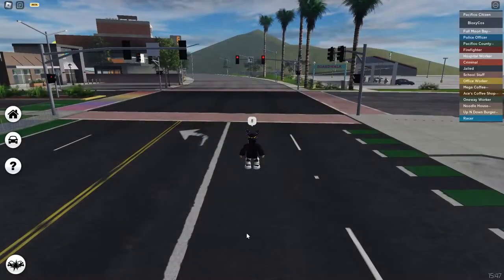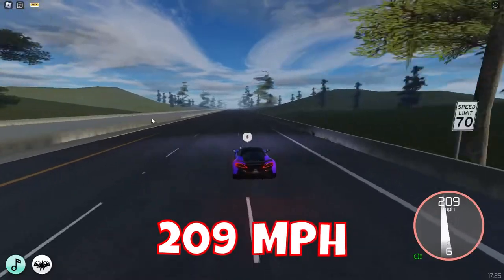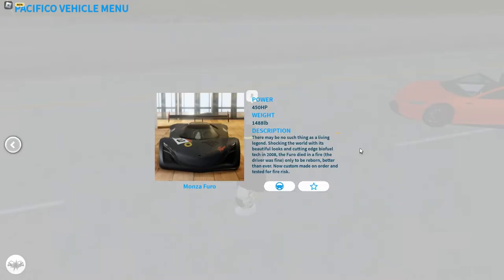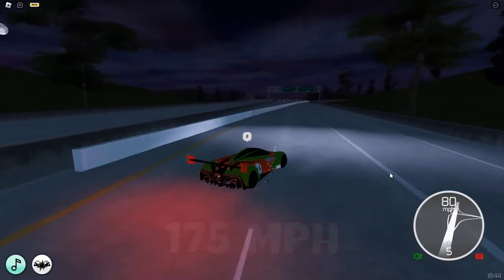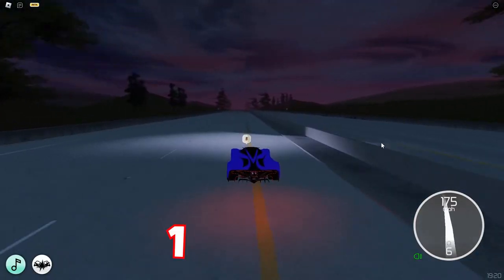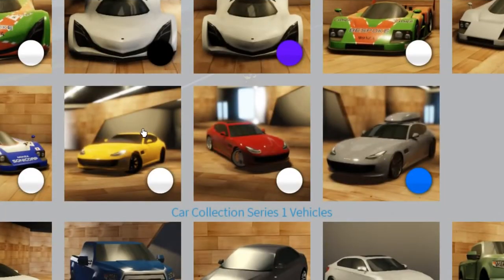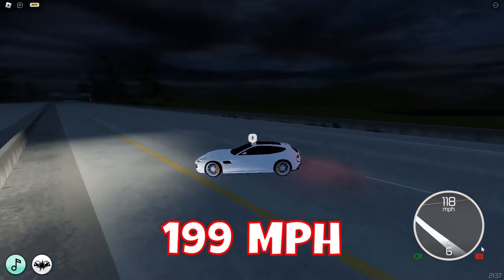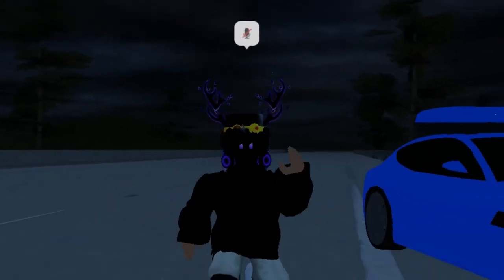What's Inside Super Series 2 Gamepass? (Roblox Pacifico 2)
In this video, I will show you all the cars that you get from buying the super series 2 gamepass inside of Roblox Pacifico 2